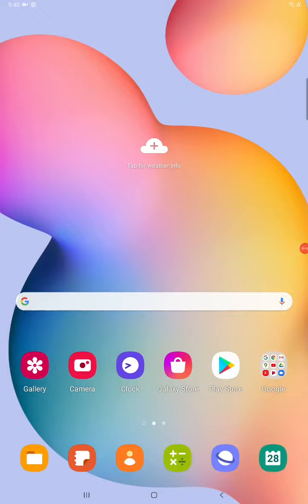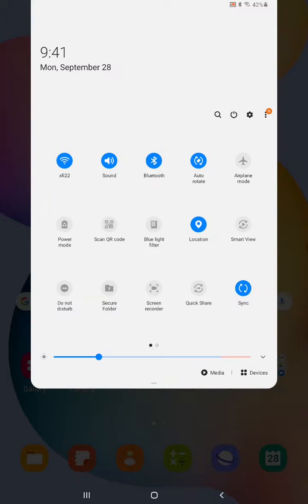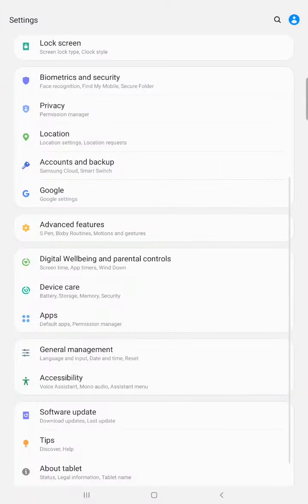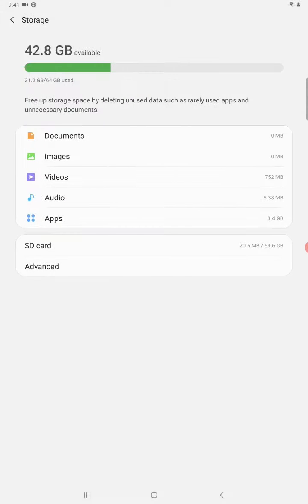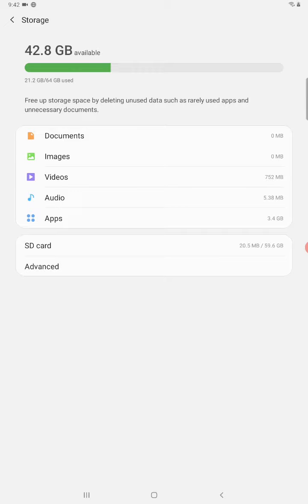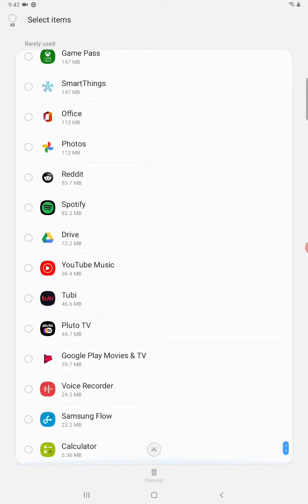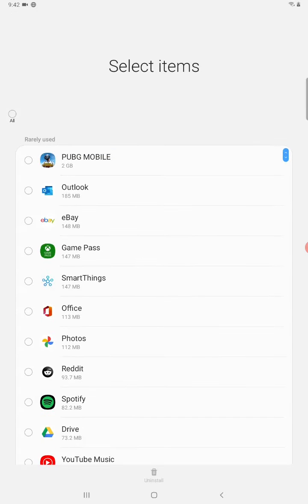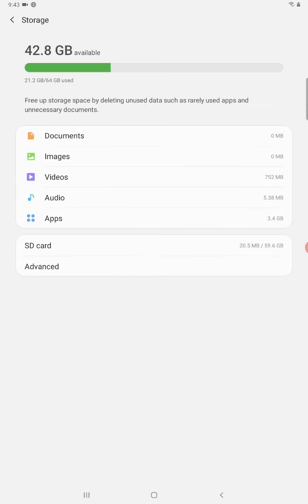Android Running Out of Internal Storage Space - Android Samsung Tablet Fix Running out of Space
Samsung Galaxy Tab Tablets at Amazon

Help How To Fix Android Running Out of Internal Storage Space - Android Samsung Tablet How To Fix Running out of Space - Samsung Galaxy Tab S6 Lite How To Clear up Space Step by Step Instructions, Guide, Tutorial, Help Video

In this video I walk through a step by step instructions, Guide, Tutorial, Help on how to how to free up memory space on your Android Tablet Samsung Galaxy Tab S6 Lite.